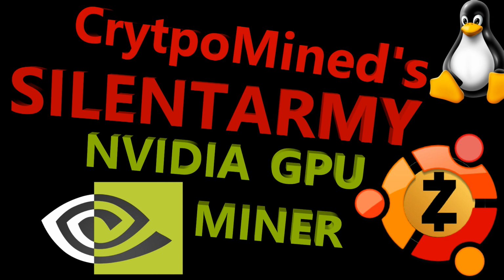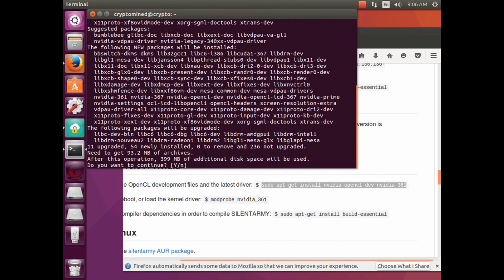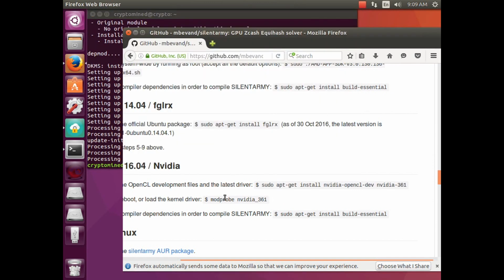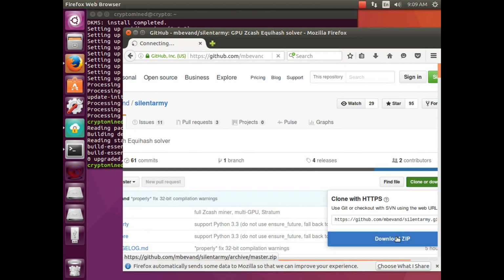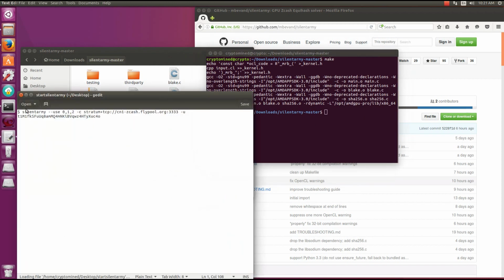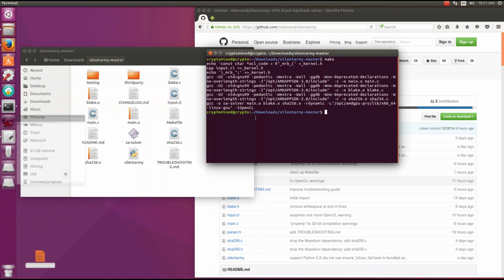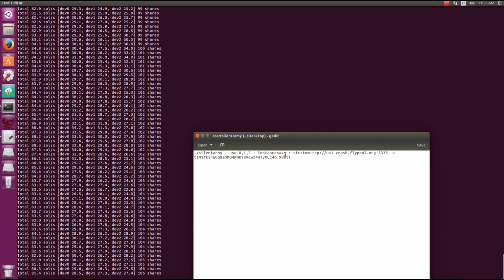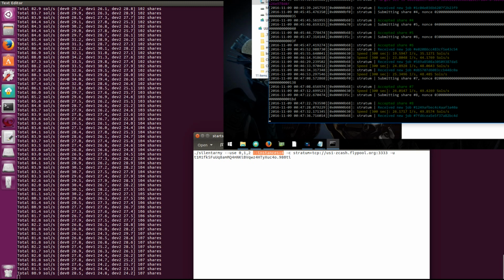SilentArmy V4 Nvidia GPU ZCash Miner in Ubuntu Linux GTX 980ti ZClassic ZEC ZCL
SilentArmy V.4 Nvidia GPU ZCash Miner in Ubuntu Linux GTX 980ti.  Gives me an additional 20-30 Sols/s over nheqminer v.3a.  You might be able to get higher if you can overclock your GPUs and make some other adjustments to silentarmy.  This can be used to mine either ZCash ZEC or ZClassic ZCL

Bitcoin
12hKQ99t9eiLV2D2C6K9bdYntdEVk46o3h

Litecoin
LTkDdmm9qXHNXpnc1FbnyhWFjqdNR4t4Xt

Dogecoin
DHGaiFJU442oKVnjnexkvRDwuX7pysXPF2

Dash
XtnRsdAHdAAGD4EshCDFpvwJqTWZvE2A2u

ZCash
t1goK66cPpVbiUsoi3httTTtmKz4d1kie4k

Ethereum
0x317732FA9E934018D2D0Dd7b5C8f8f320D6059D2